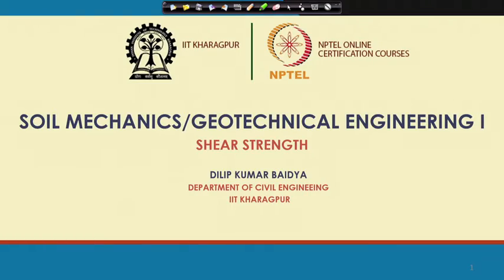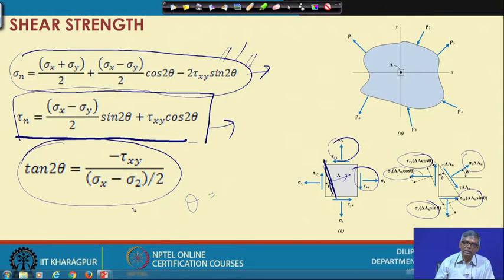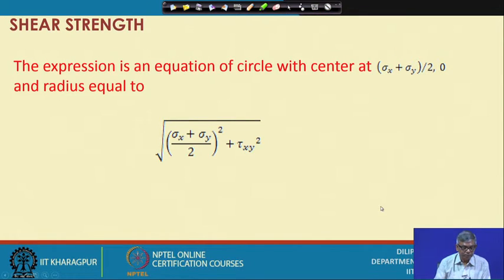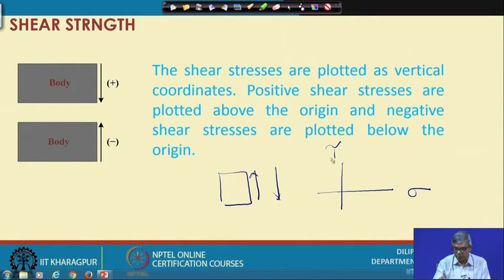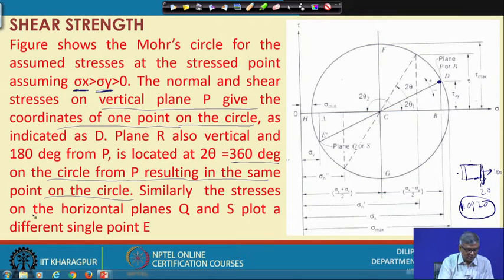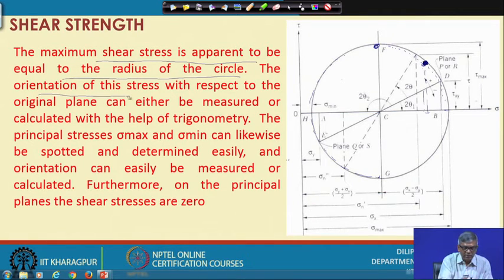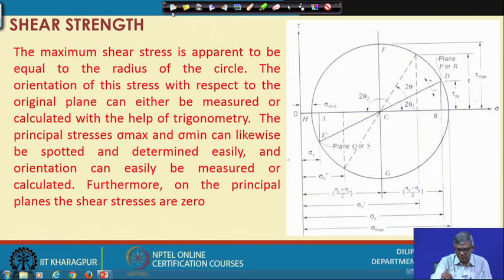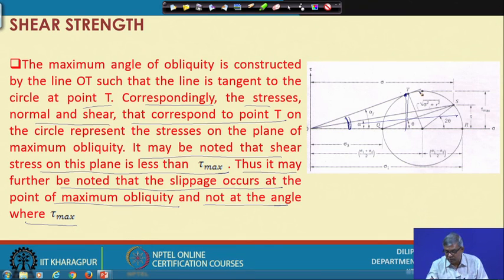LECTURE 28 : SHEAR STRENGTH (Contd.)